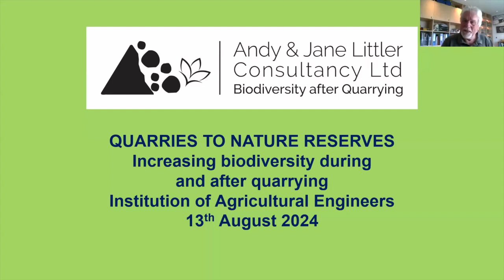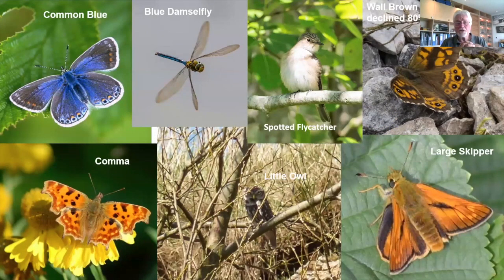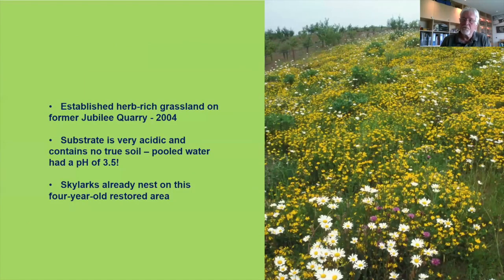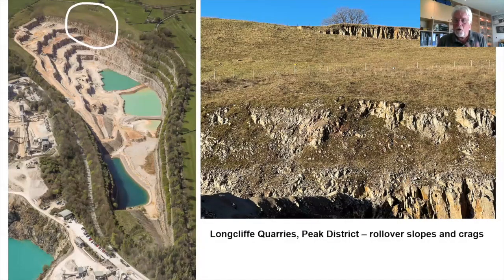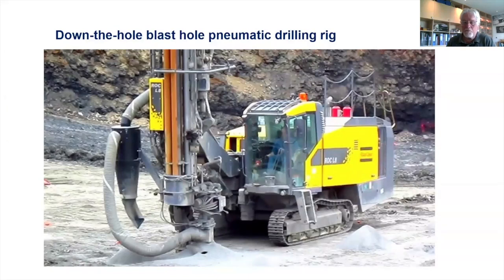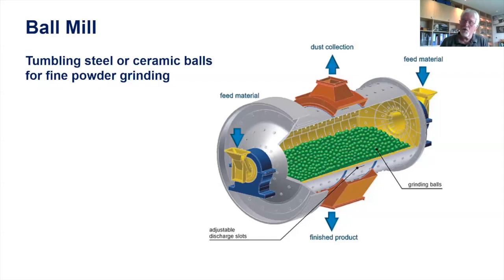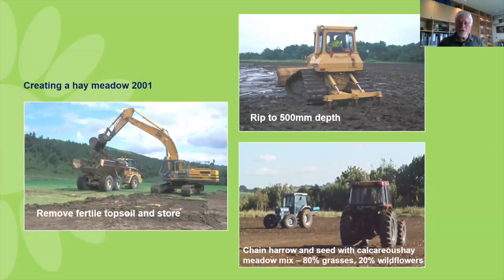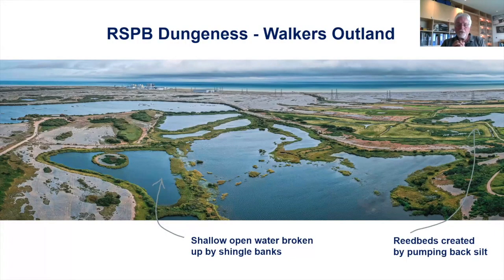IAgrE Lunchtime Lecture - Andy Littler - Quarry Restoration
Andy Littler has spent 45 years in quarrying and quarry products and along the way developed a passion for creating natural habitats at his operations, both during and after extraction. The talk focuses on practical examples of these works and is visual rather than text heavy. A section has been on earthmoving plant and crushing to slant the subject to its audience. During his career he has been involved in ground calcium carbonates, agricultural lime, silica sand and managed "Tarmac Topsport", suppliers of sports sands, which some members may be familiar with. He will be very happy to take questions on any quarry or quarry product related subject.

Andy Littler is a Graduate Geologist, Chartered Mineral Processing Engineer and Member of the Institute of Quarrying. In retirement he gives free on site advice, talks and runs courses on the potential to increase biodiversity in working and closed mineral extraction sites. Andy lives on the Dorset coast where he practices what he preaches in his unkempt wildlife garden.